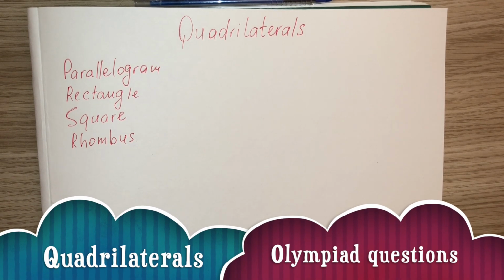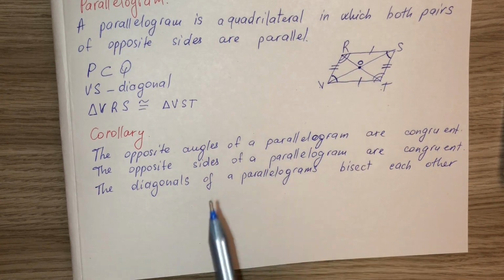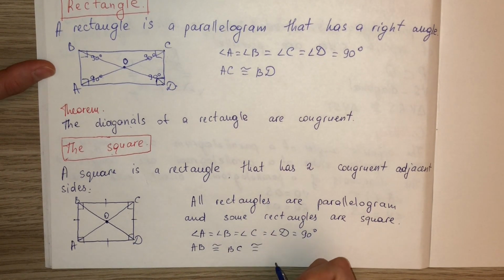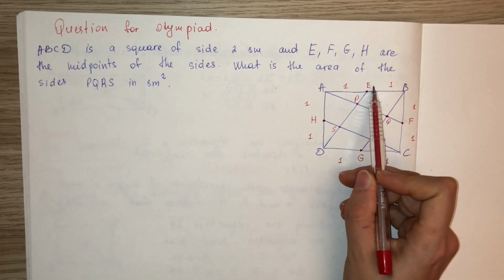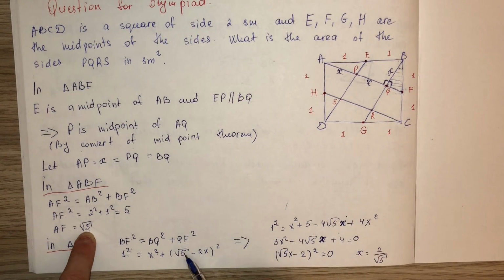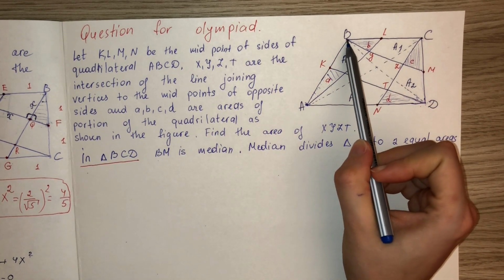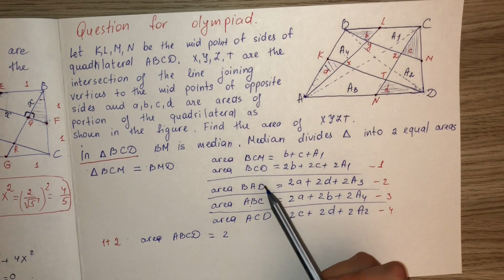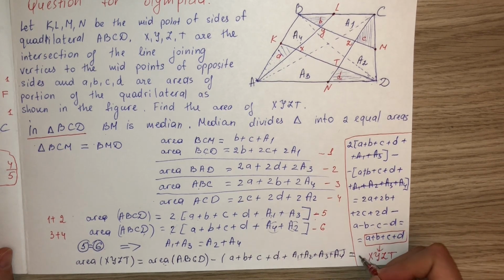Quadrilaterals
Students will be able to identify and classify quadrilaterals based on the sides, angles, and other properties.
Different types of quadrilaterals and their properties,
square properties,
rectangle properties,
rhombus properties
Parallelogram properties,